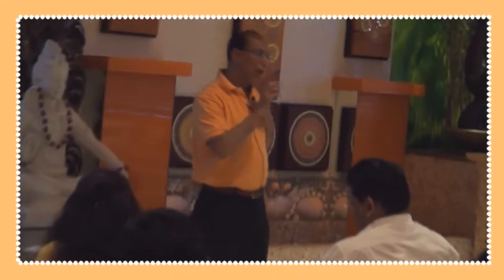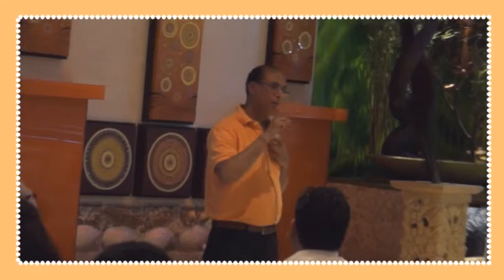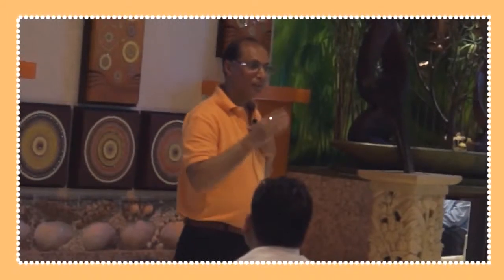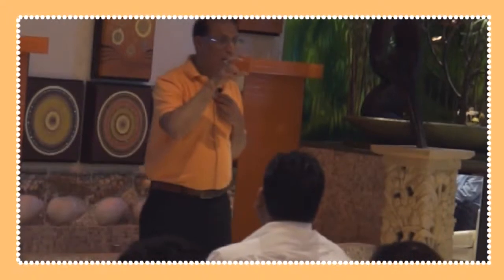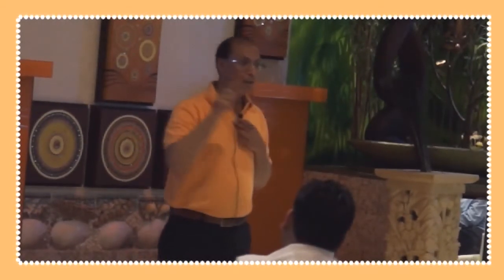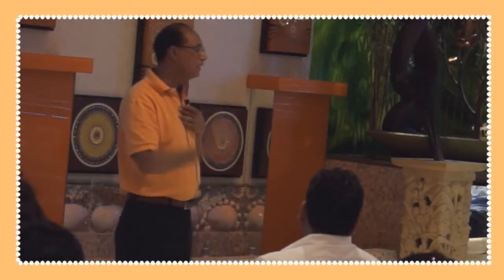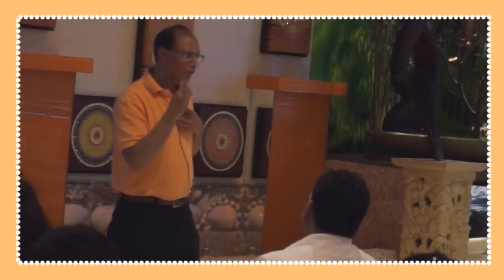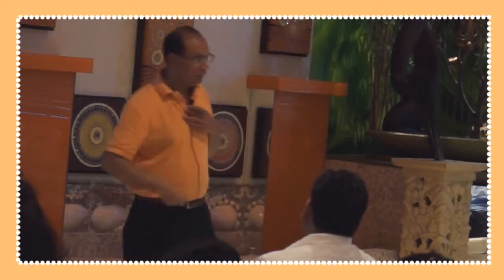Chakra balancing through Rudraksha - Rishi Hans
Watch renowned spiritual teacher and healer, Rishi Hans speak about opening the seven Chakras with different Rudraksha beads at Chakra Yog.

To avail counselling and Rudraksha Ratna Science Therapy recommendations for chakra balancing

Feel free to write to us if you have any queries